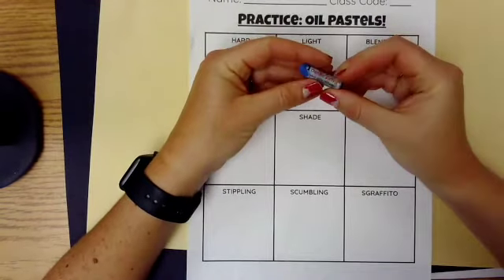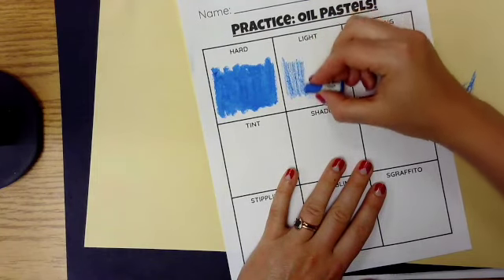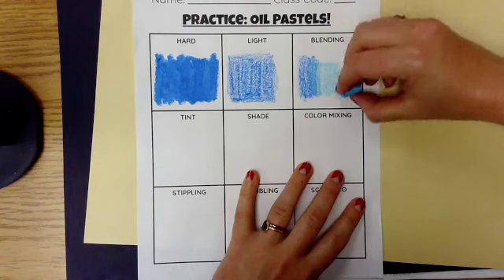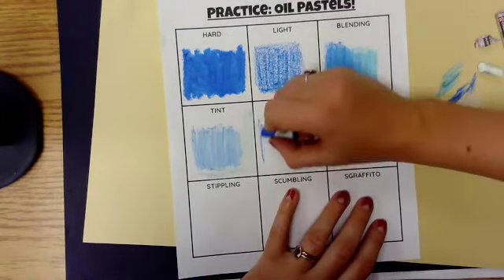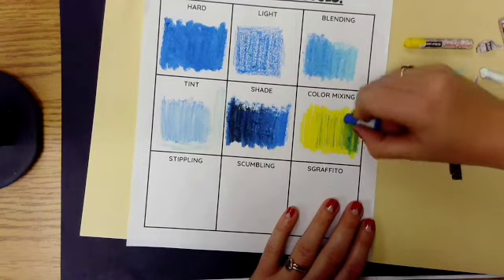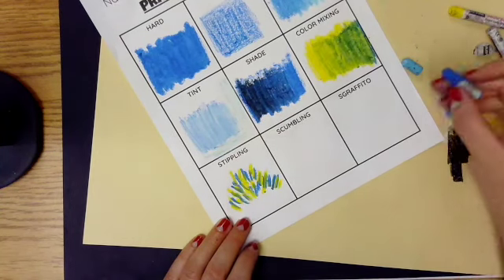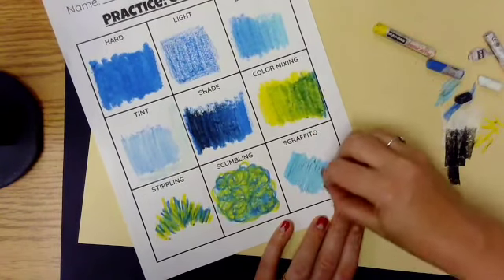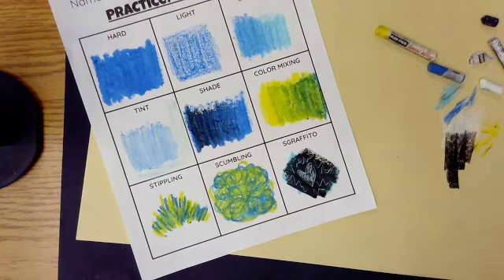Oil Pastels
This video is about Oil Pastels